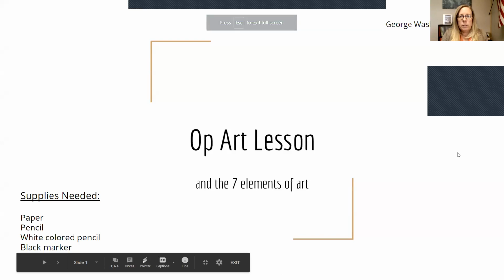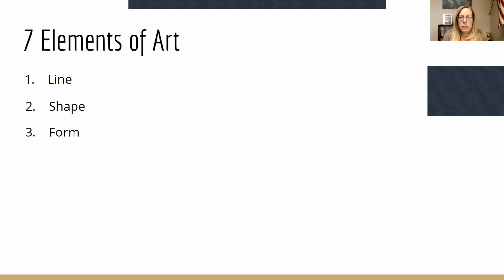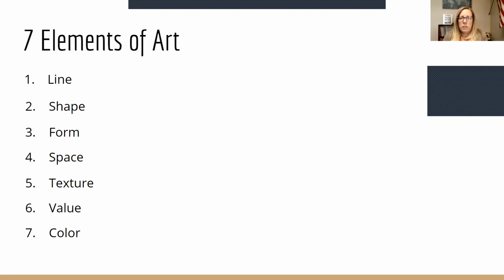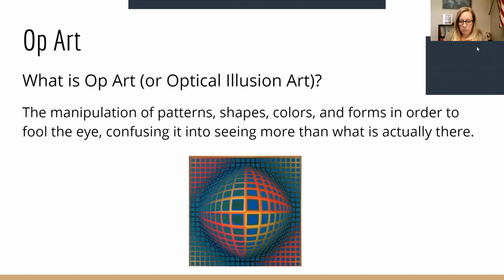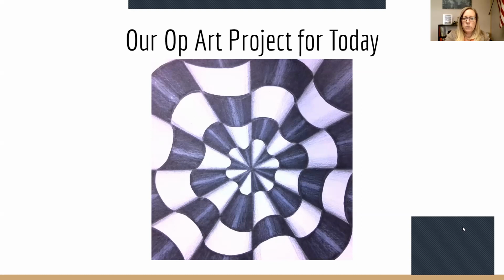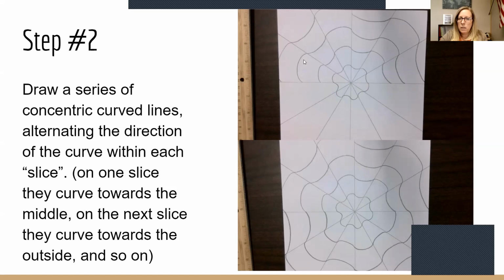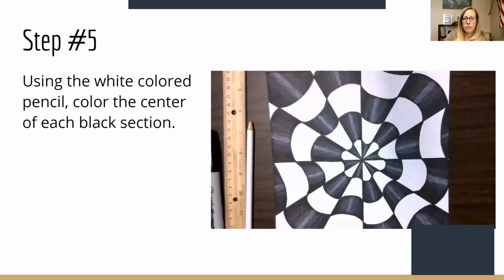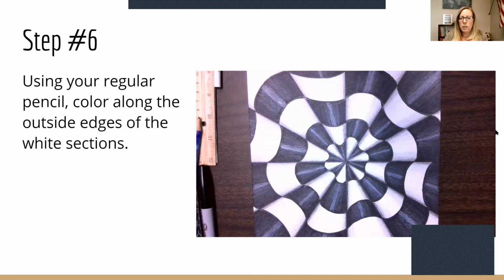Mrs Meier Art Video 1